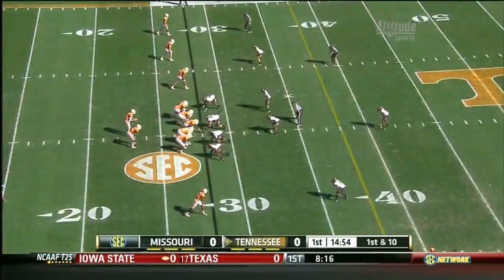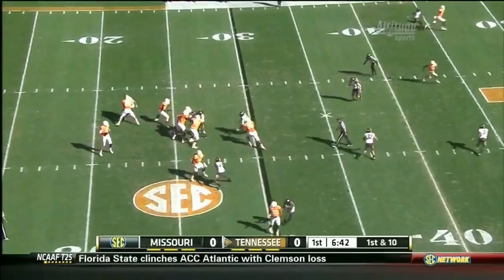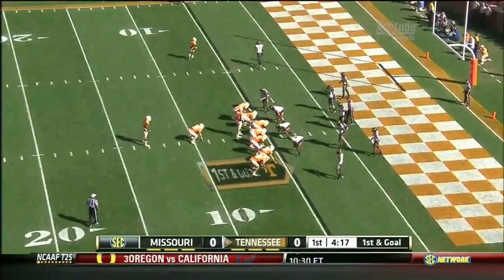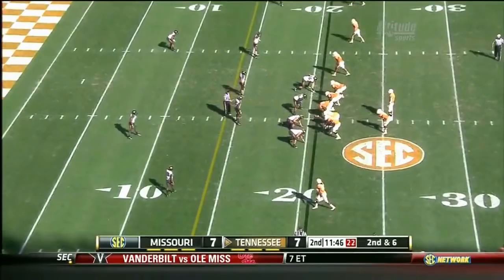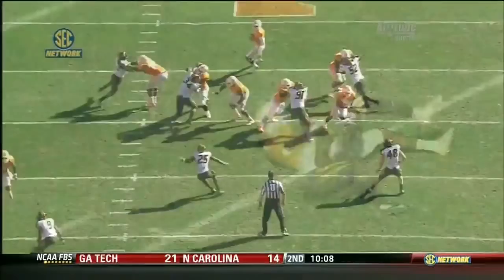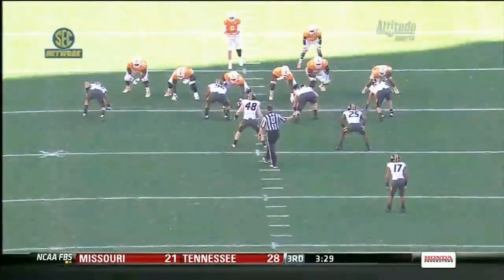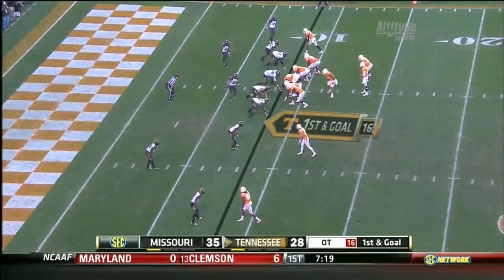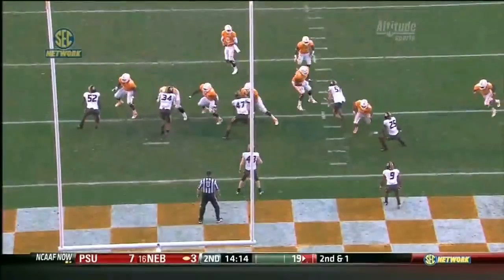Zaviar Gooden vs Tennessee 2012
#25 Missouri Linebacker